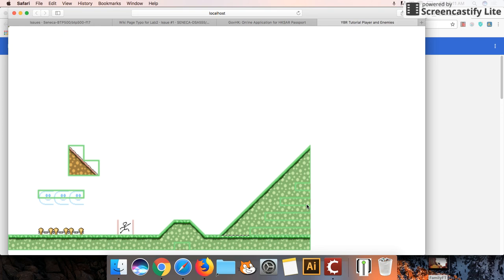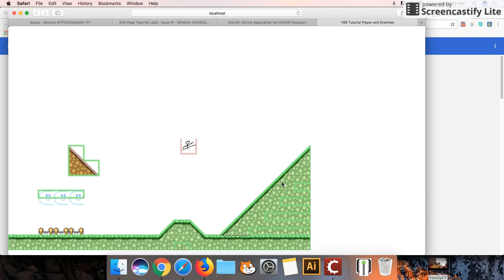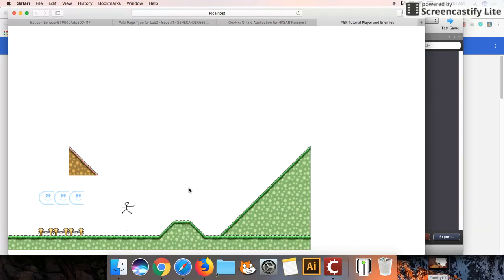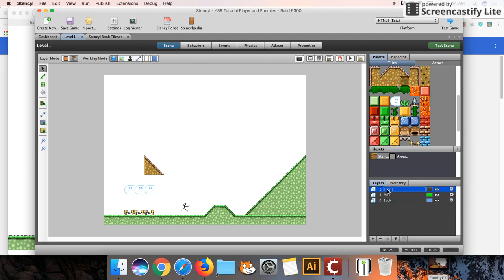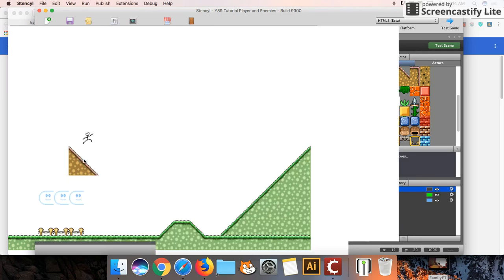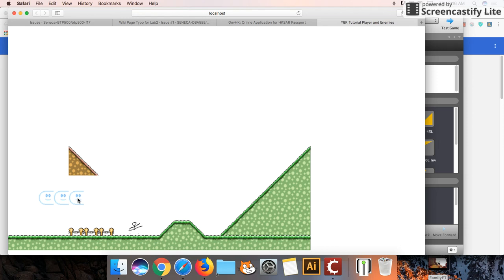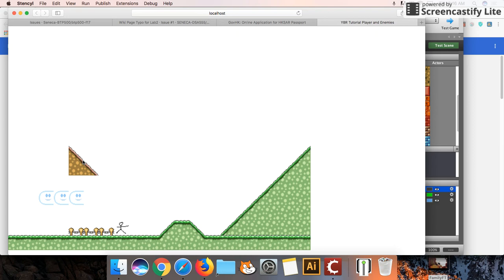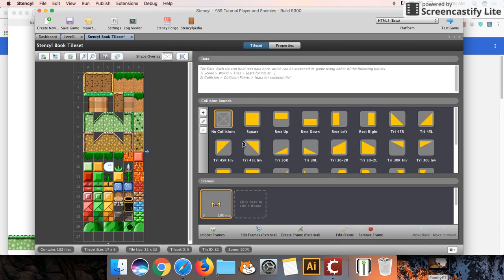Stencyl - Level Designer - Lesson 1 - Layering Tiles and Tile hitboxes